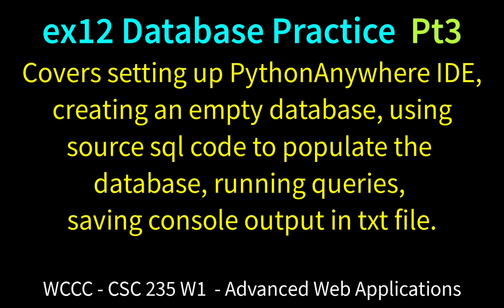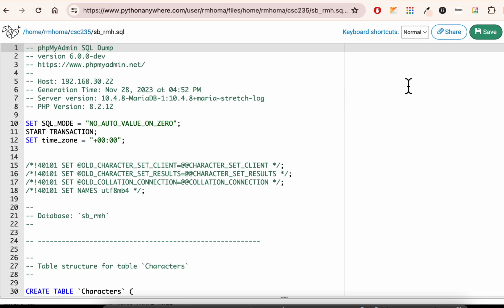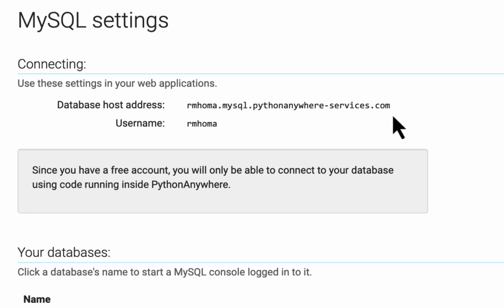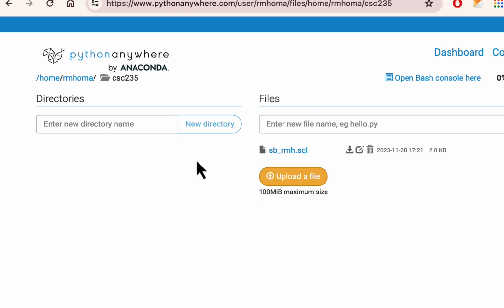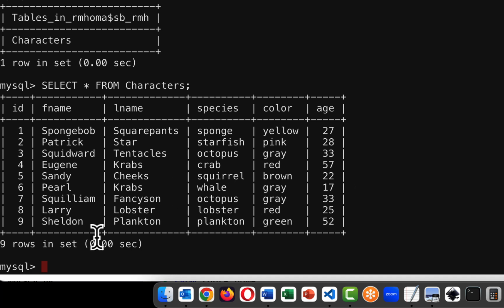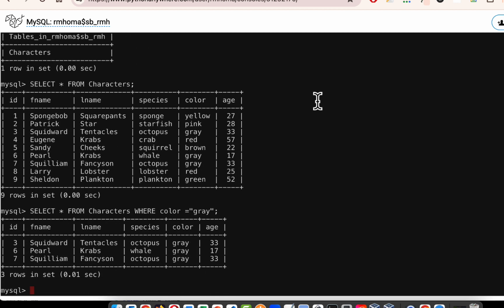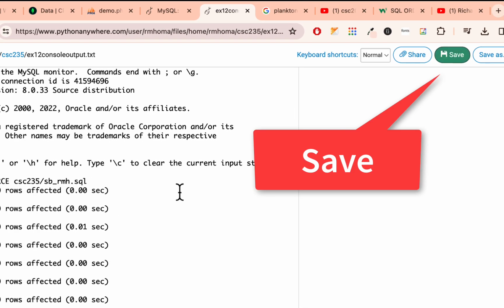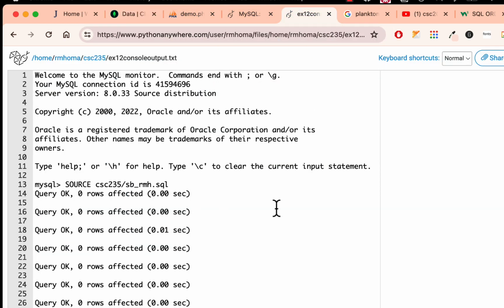ex12 Database Practice Pt3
Covers setting up PythonAnywhere IDE, creating an empty database, using
source sql code to populate the database, running queries, saving console output in txt file.